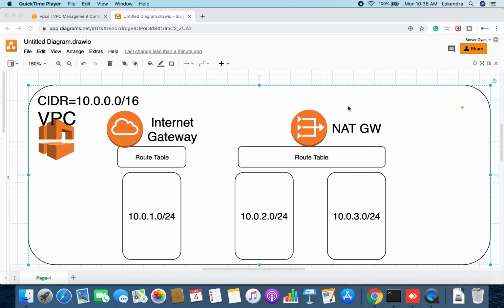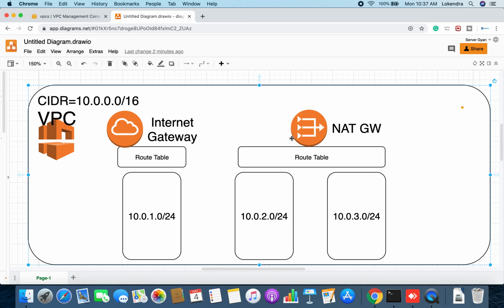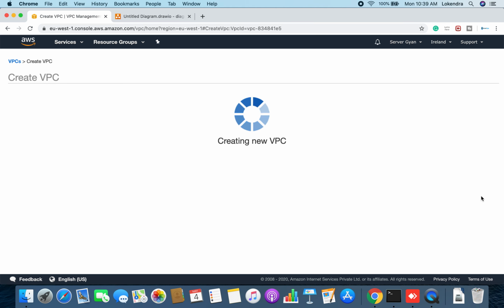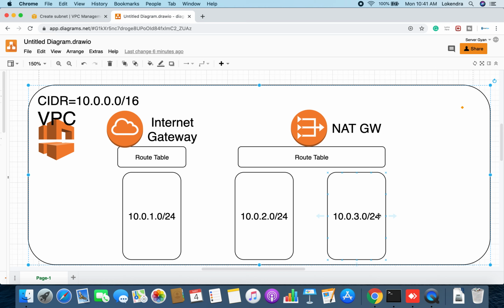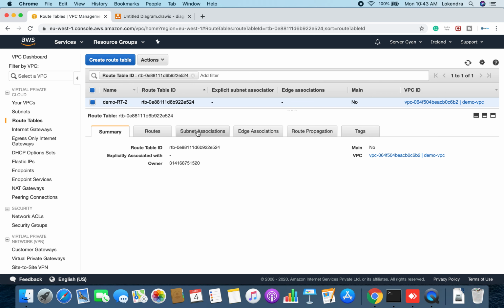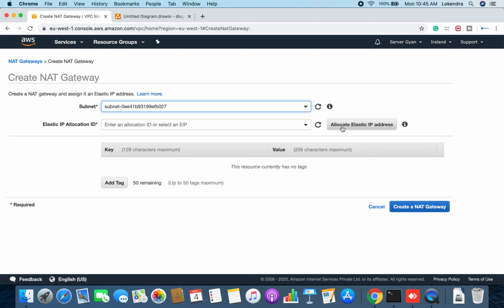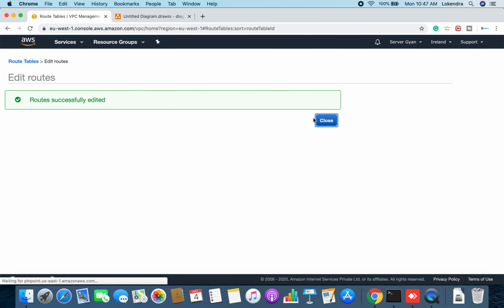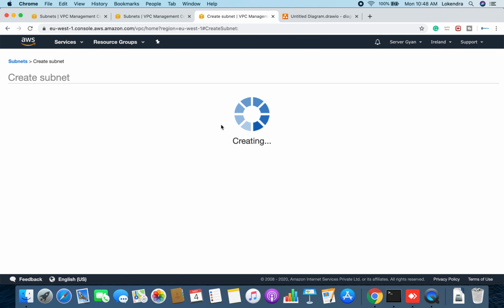Interview Question- How to identify Public and Private Subnet in AWS VPC | NAT vs INTERNET GW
In this video, I am going to explain what is public and what is a private subnet. How do we create public and private subnets, what are the components which are responsible for defining public and private subnets?
If there are already created subnets in a running VPC, how do you identify public and private subnets?

Please see below the playlist for learning complete VPC...